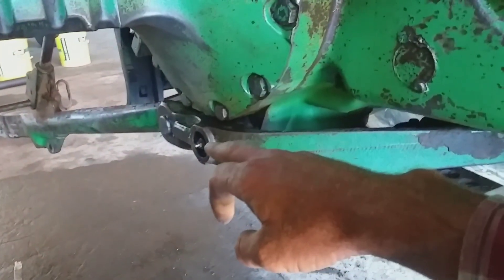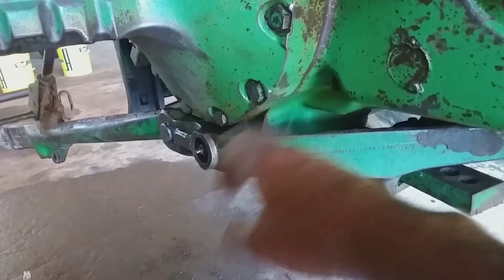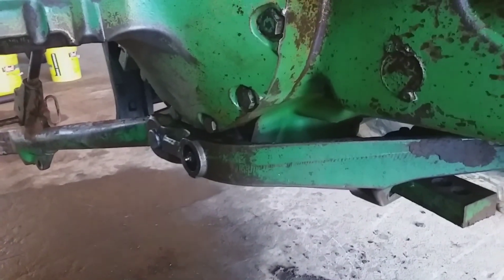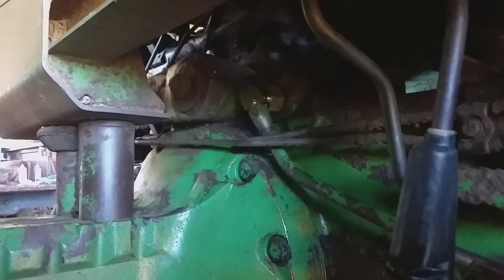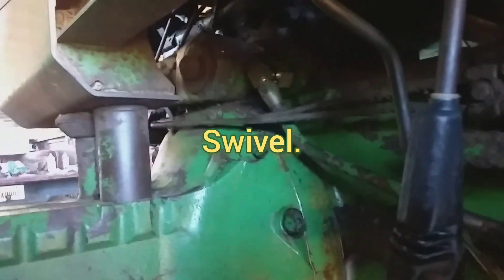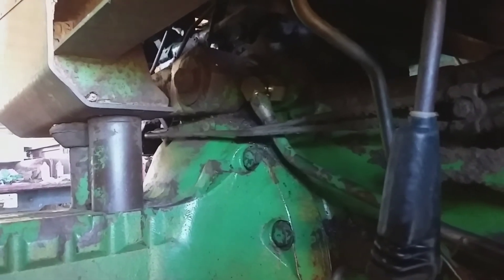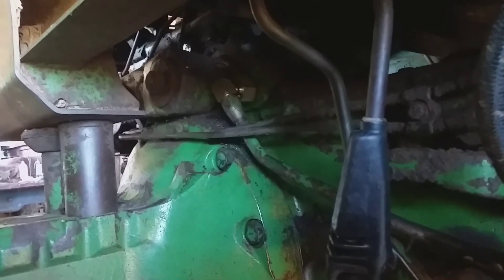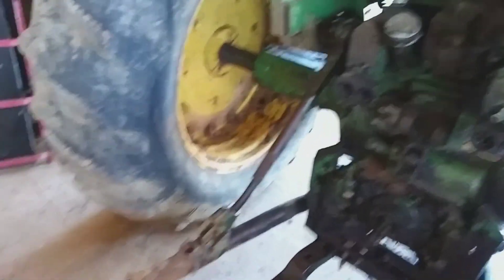Hydraulic leak John Deere 4430 cold start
showing the repairs of the hydraulic leak on the rockshaft or lower control arm or control draft shaft and hydraulic control valve on a John Deere 4430